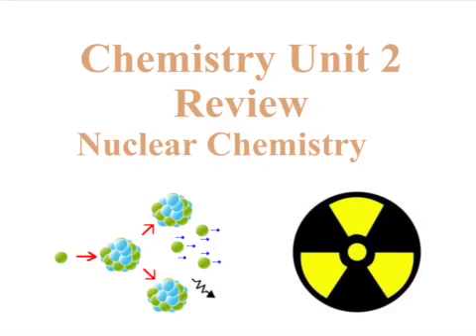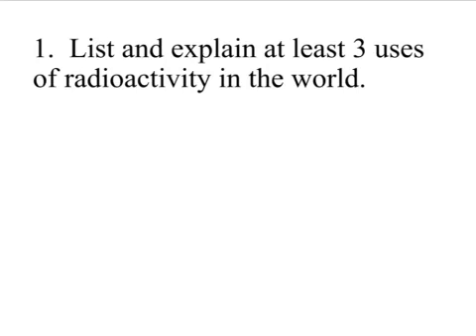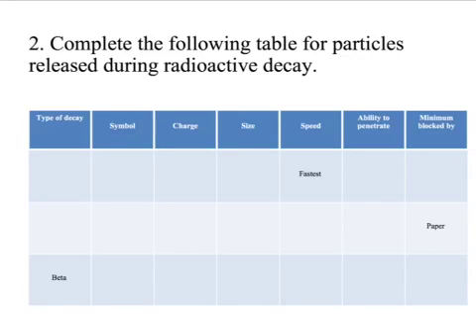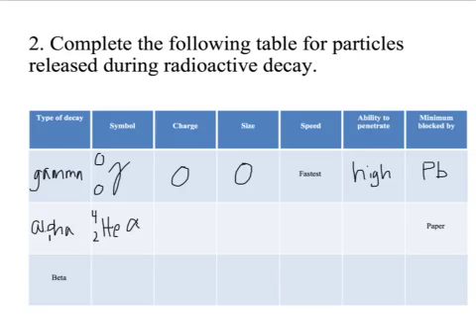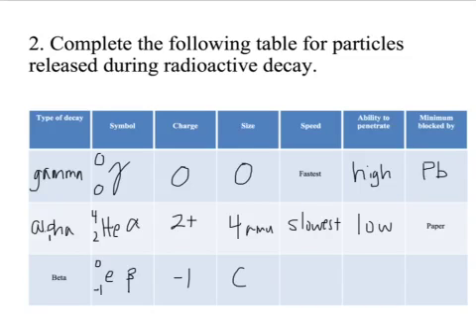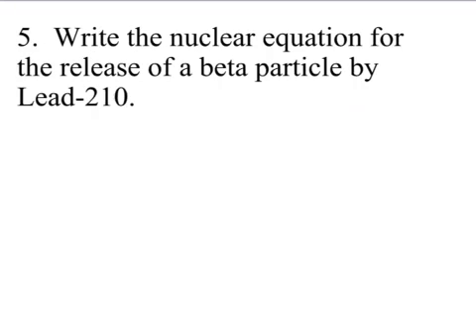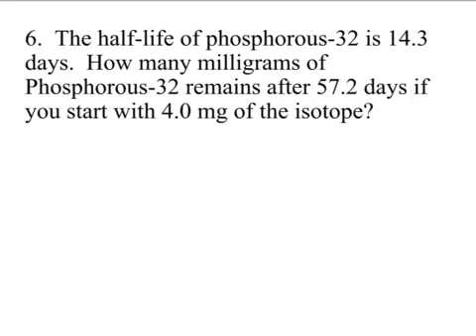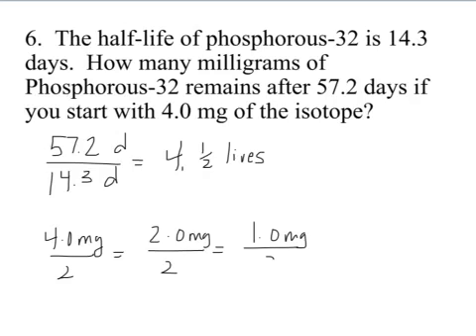Unit 2 Review Part 1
Nuclear Chemistry & Stellar Evolution